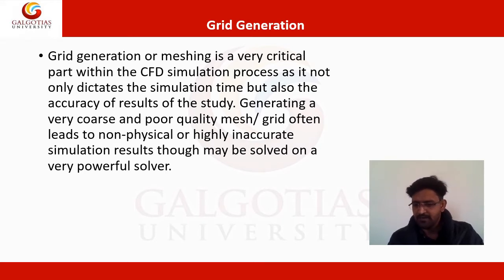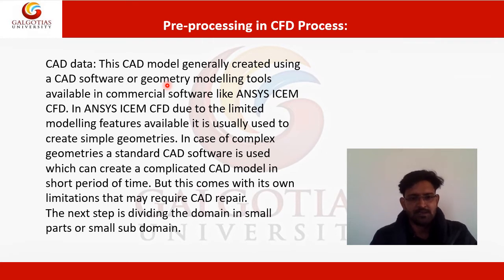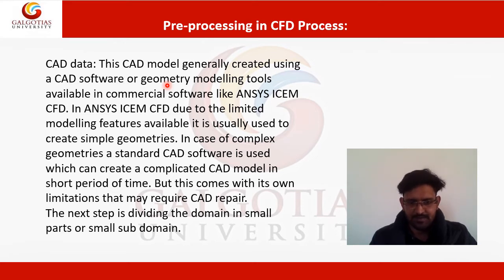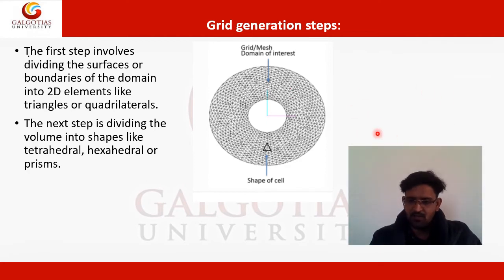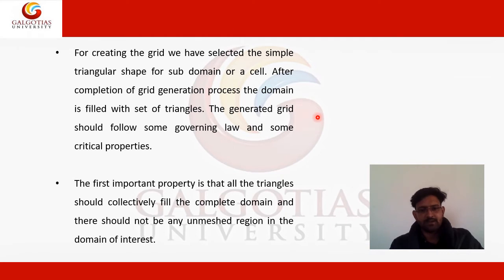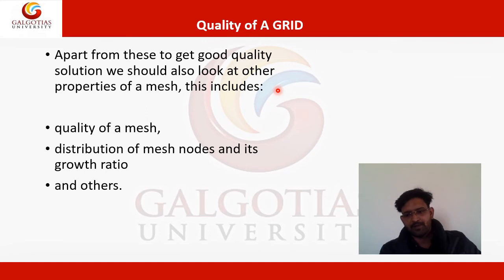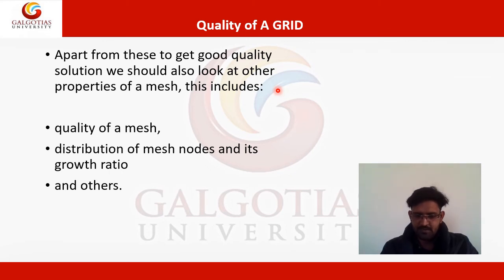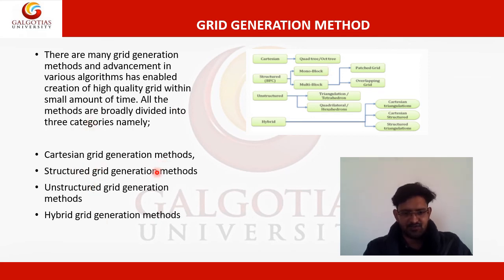BTME3053, Computational Fluid Dynamics: Modern Developments in Grid Generation